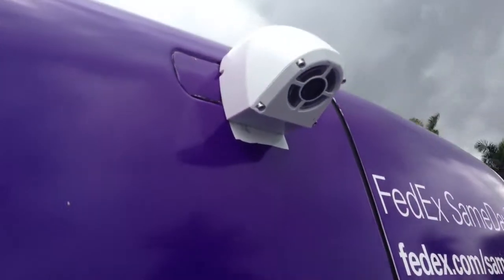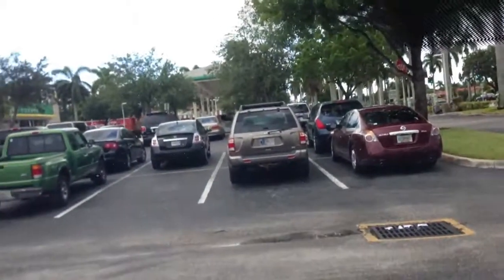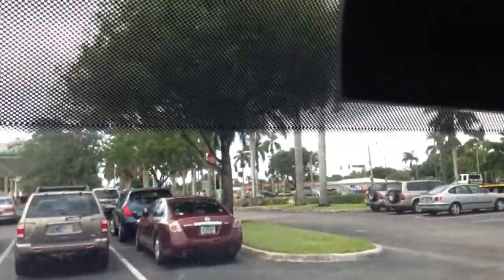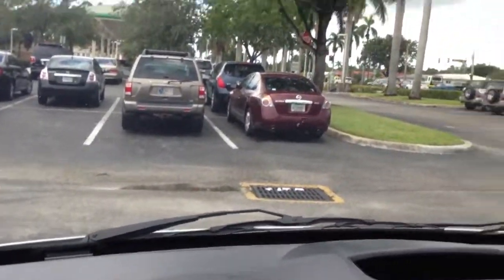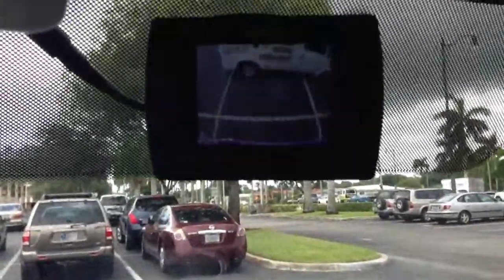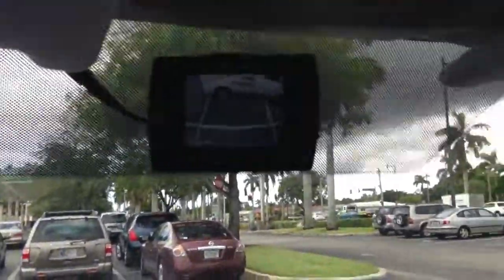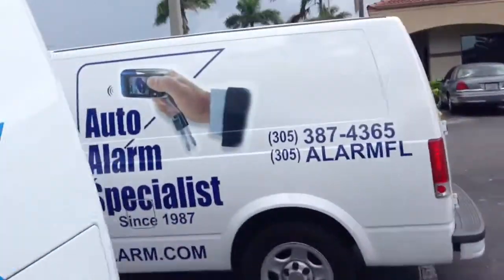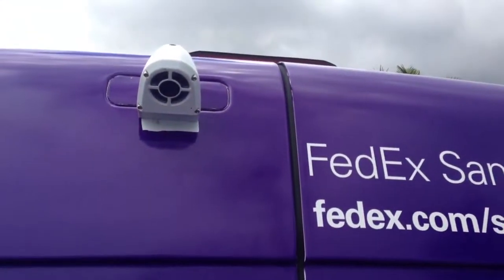Backup camera install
For Commercial vehicles this is the best way To mount the back up camera . TopView pointing down.